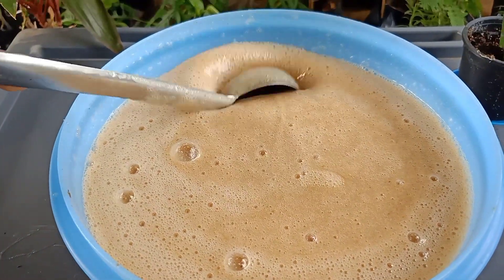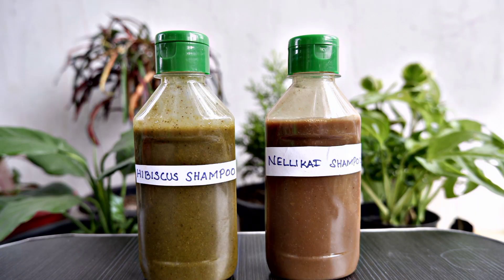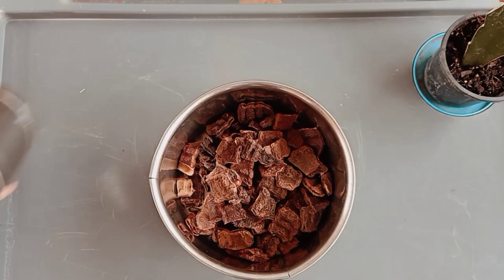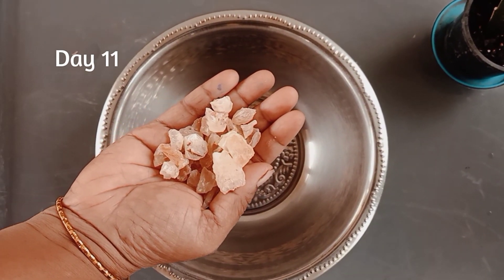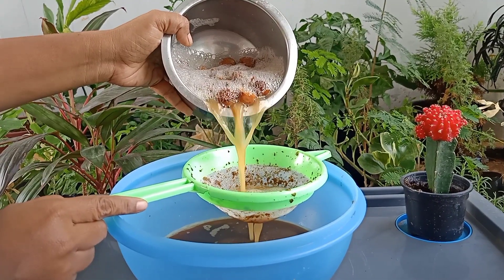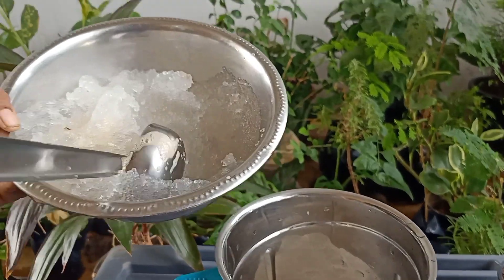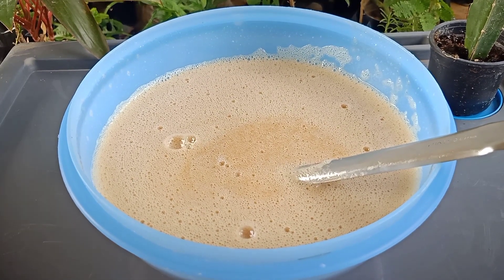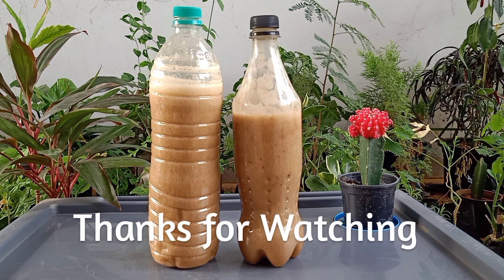Preparation of Shampoo Base | Using Bio-enzyme | 100% Natural | English